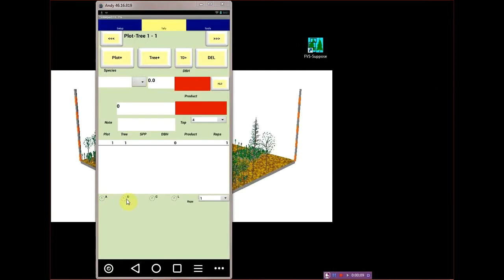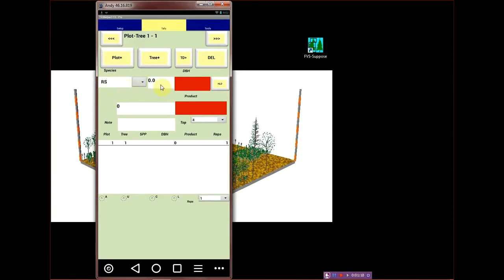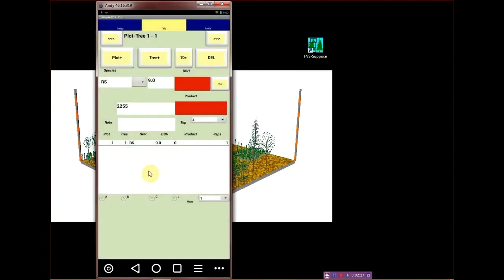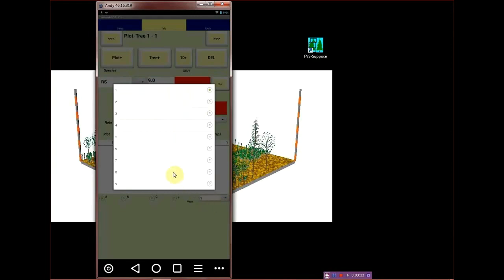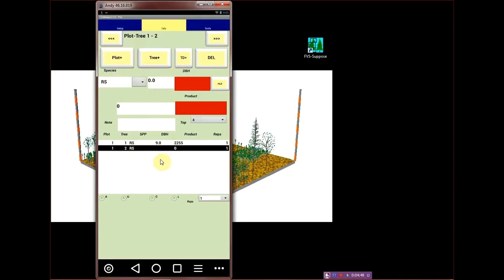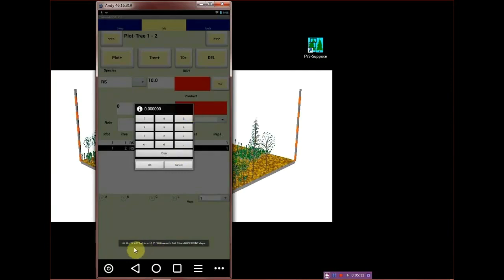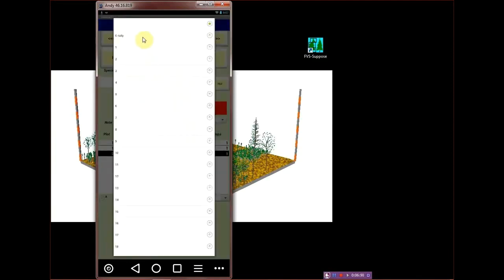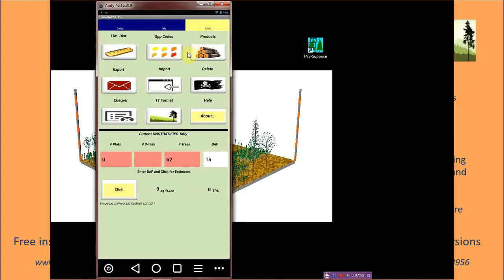Timberpad Pro Android Video #3: Entering Data with the Tally Tab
Using the Android emulator, we create several plots and add trees to demonstrate Tally tab function, and how horizontal limiting distance calculations are simplified.